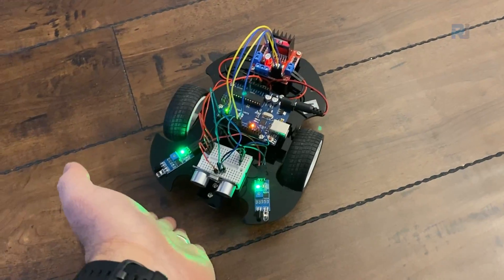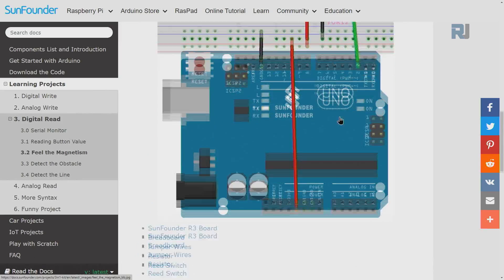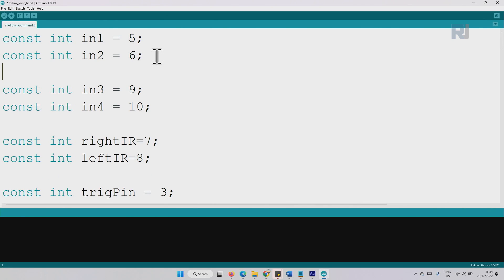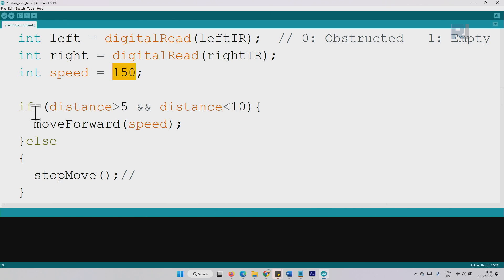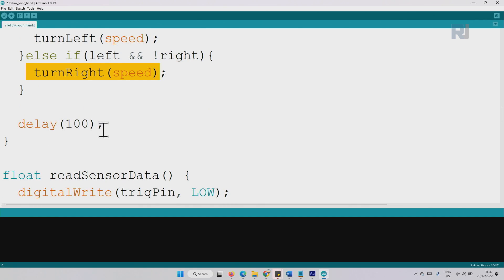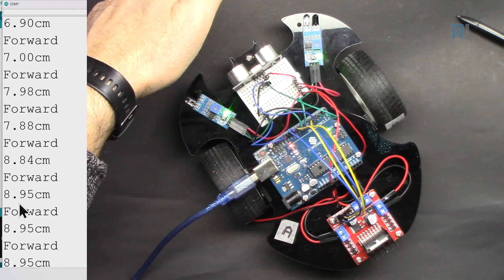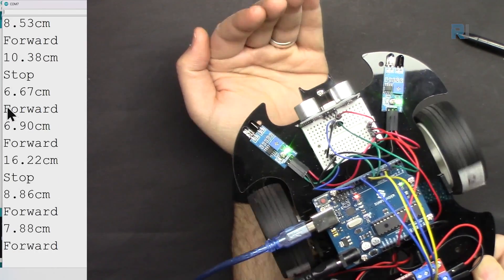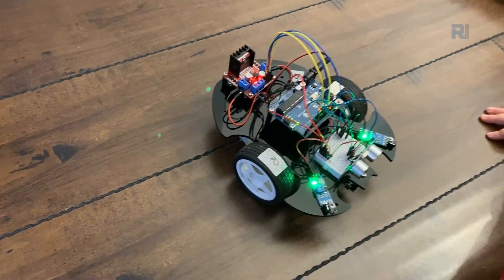Lesson 27: Car-5 SunFounder Smart Car Follows Your Hand using Arduino | Robojax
In this lesson, we will explore how to program the Smart Car to follow your hand. This exciting functionality is achieved by integrating both the Ultrasonic Distance Sensor and the Infrared (IR) Obstacle Avoidance sensors. We will provide a comprehensive explanation of the entire code, detailing how these sensors work together to enable the car to detect and track your hand's movement. The various functions and behaviors of the car in response to hand gestures will be thoroughly described. Finally, the project will be demonstrated on the floor, showcasing the car's ability to intuitively follow your hand.

This lecture is part of Robojax Arduino Course based on SunFounder kit with lesson 1 starts

Amazon USA
Amazon Canada

00:00 Introduction
1:31 Introduction to self Hand follow and code
5:46 Demonstration on Serial Monitor
7:26 Car Follows hand Demonstration